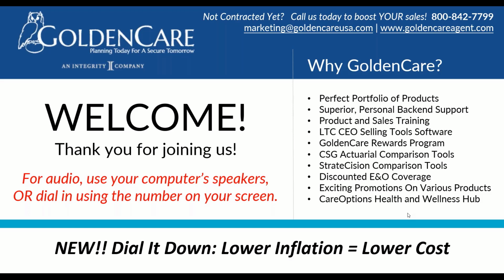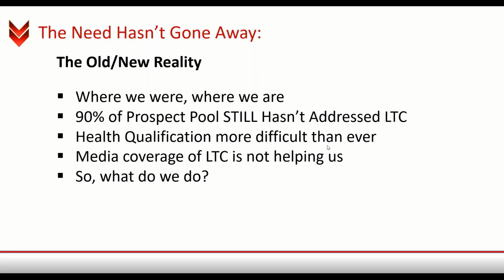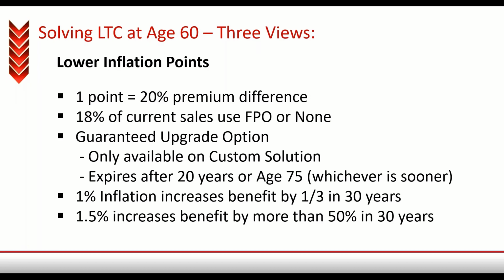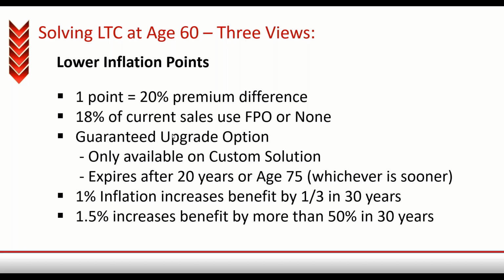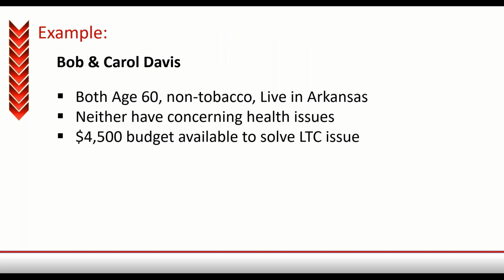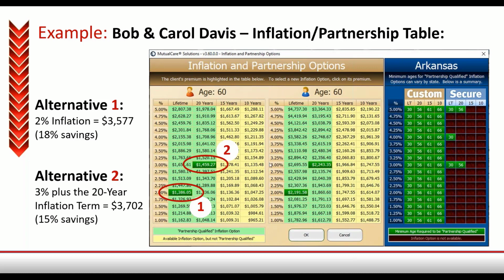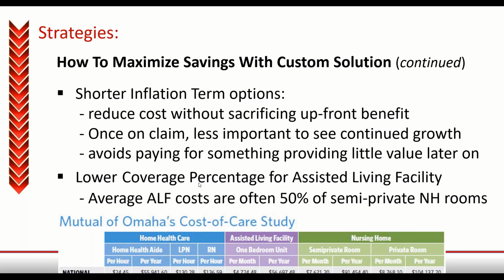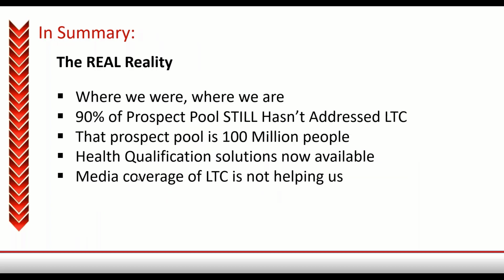Dial It Down: Lower Inflation = Lower Cost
GoldenCare’s Jon Randall, Regional Director for 20+ years, shows you new plan-design strategies that can help you increase your sales.

By taking advantage of Mutual of Omaha’s unparalleled flexibility, you can dial down the premium using one of 69 Inflation Rider/Inflation Term combinations on the Custom Solution plan!

If you're not already contracted with Mutual of Omaha visit our or call for fast, easy appointing and back end marketing support.